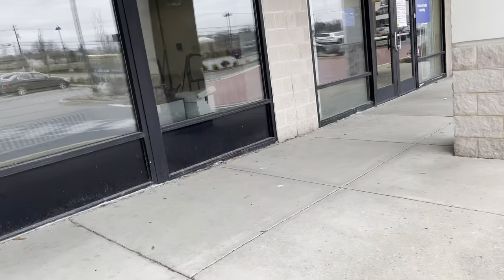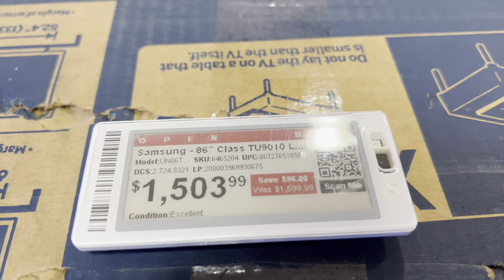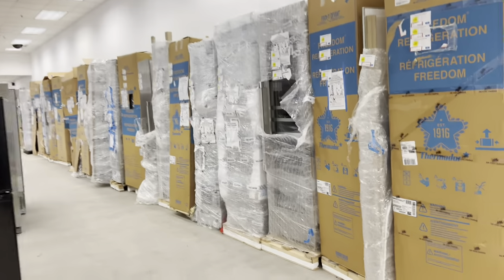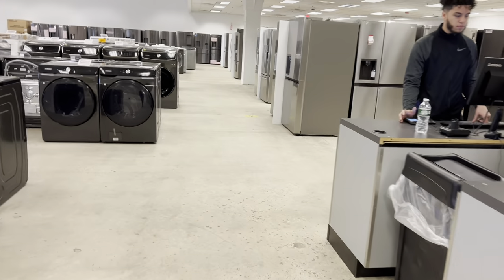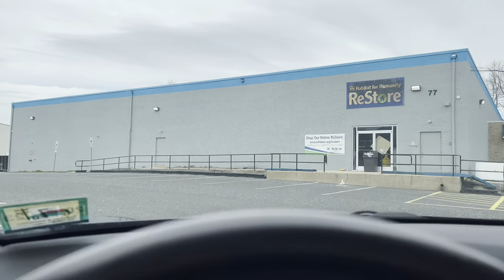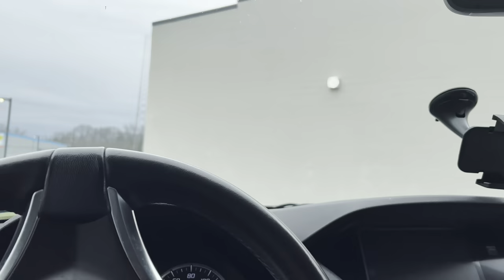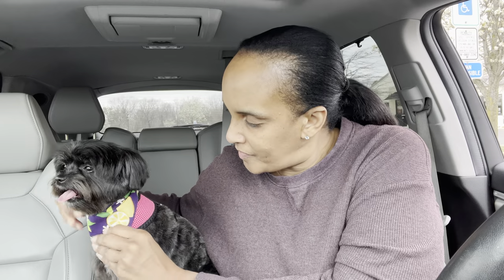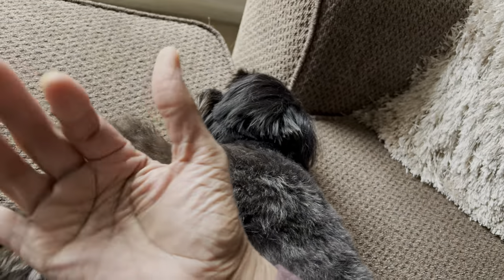SHOP WITH ME Best Buy Outlet Habitat Restore looking for DEALS with JERSEY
Best Buy Outlet shopping for fridge drawers and Habitat Restore has made a few changes. PLUS dog grooming!